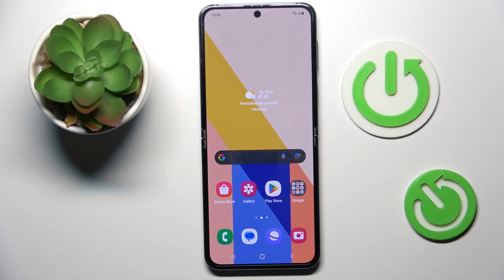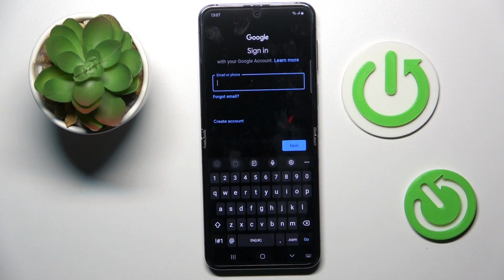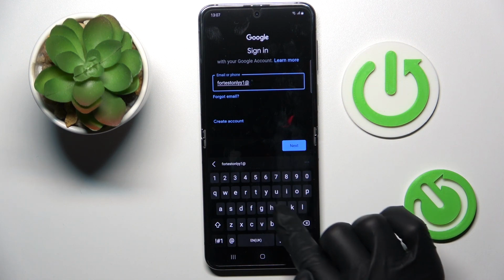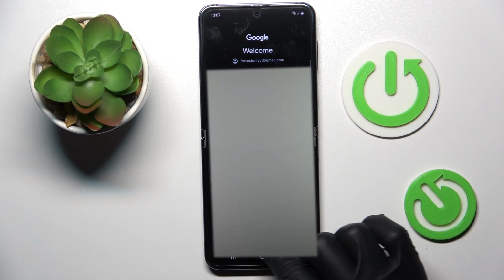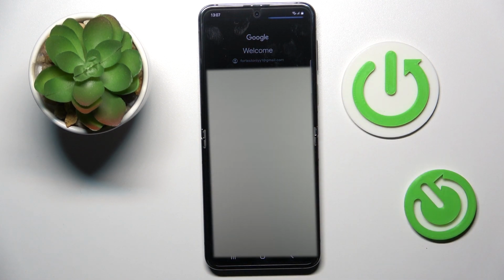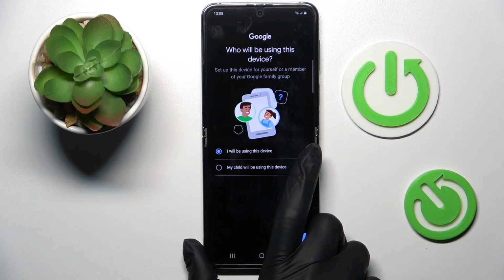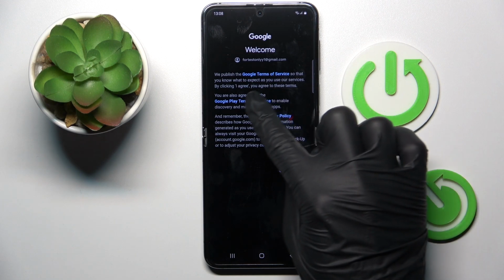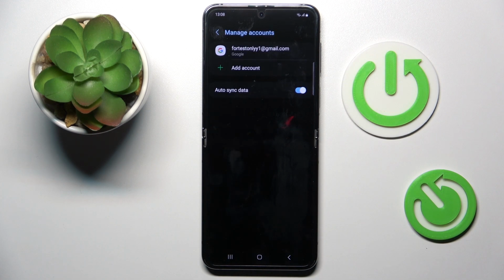How to Add Google Account on Samsung Galaxy Z Flip 5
Find out more about Samsung Galaxy Z Flip 5:
Hi, All. Let us show you today, how to add a Google account on Samsung Galaxy Z Flip 5. Our specialist will demonstrate in detail how to access the Accounts and Backup section and how to create your Google Account from there. If you want to know more about your Samsung Galaxy Z Flip 5, visit our YouTube channel.

How to add Google Account to Samsung Galaxy Z Flip 5? How to access the Accounts and backup menu in Samsung Galaxy Z Flip 5? How to create a Google account from Samsung Galaxy Z Flip 5?